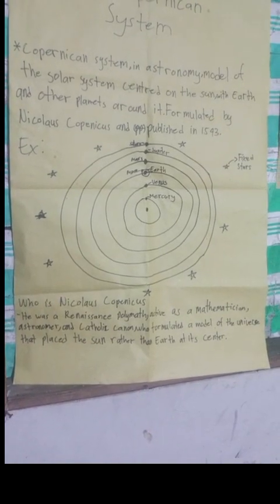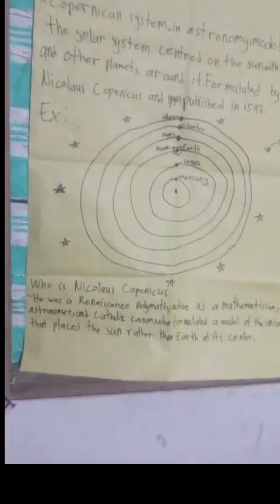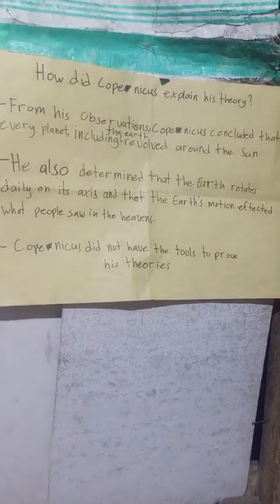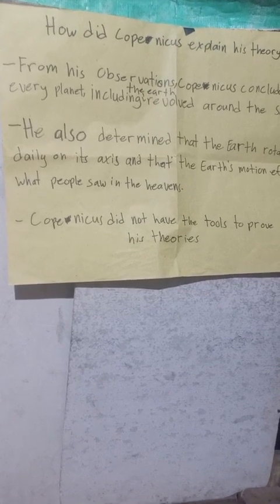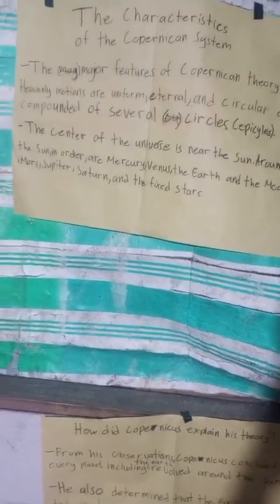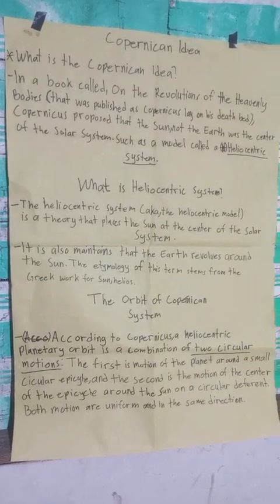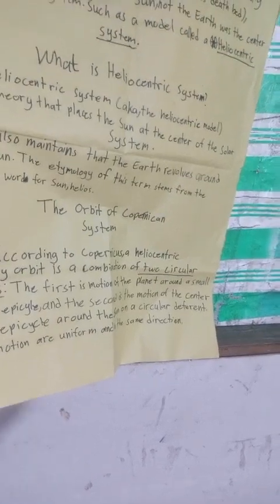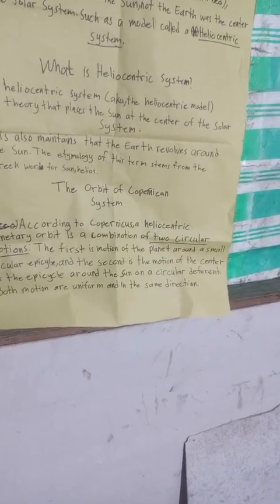The Copernican System